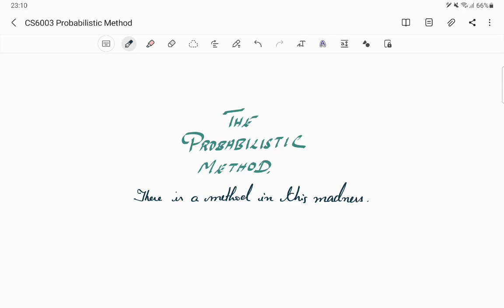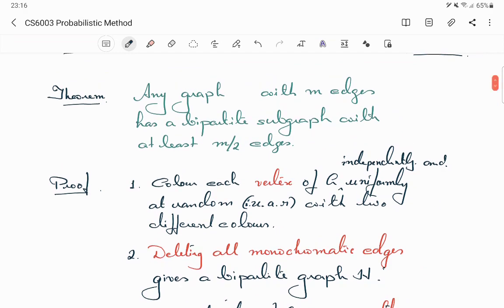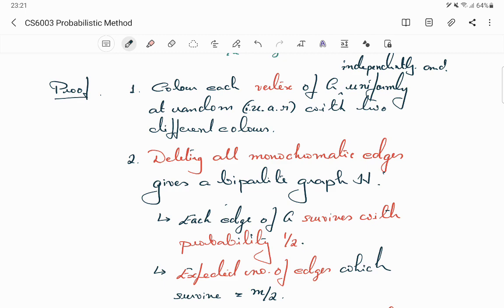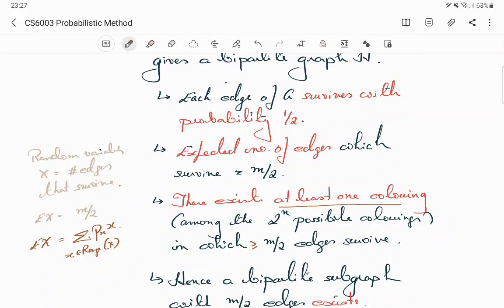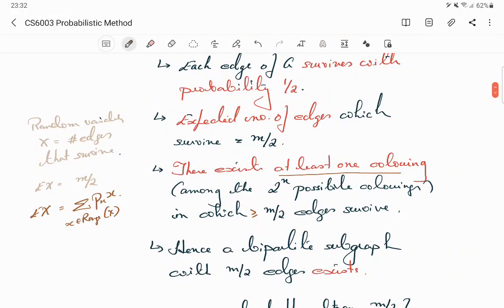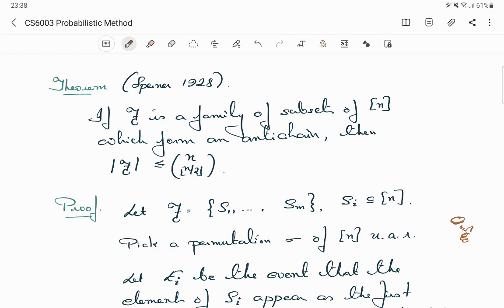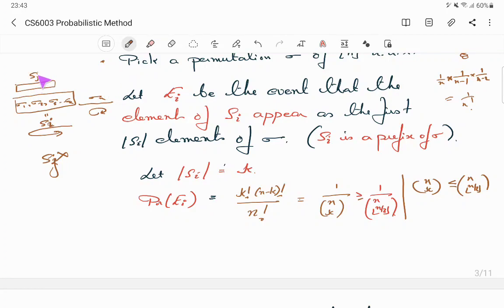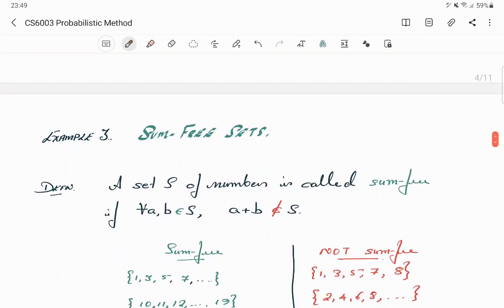Probabilistic Method | Lecture 1 | Two Quick Examples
In the first lecture of the course, instead of giving an overview of the probabilistic method, we attempt to illustrate the method using two easy examples. First we show that any graph on m edges has a bipartite subgraph with at least m/2 edges. Next we show that any antichain on a ground set with n elements has at most n choose n/2 sets.